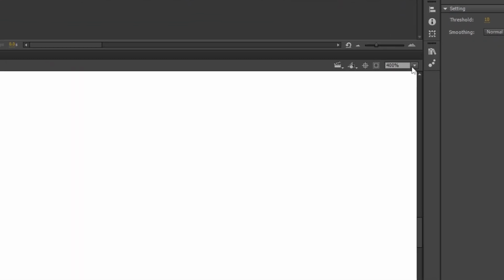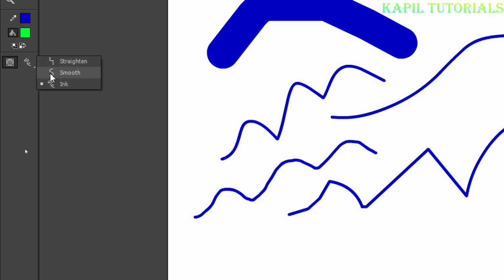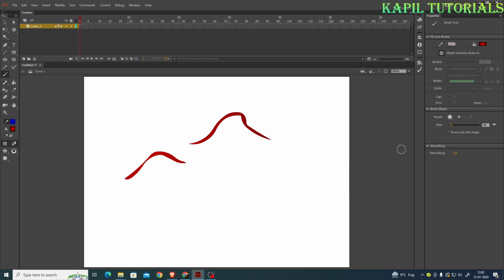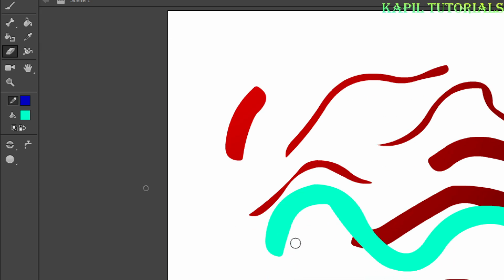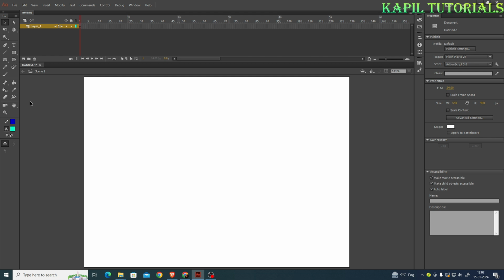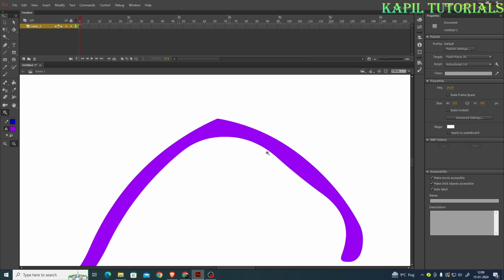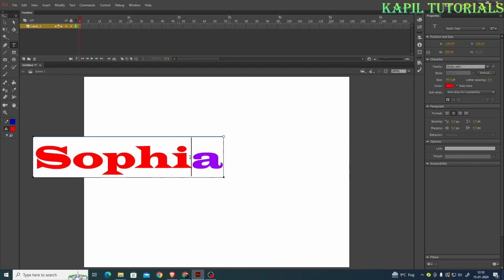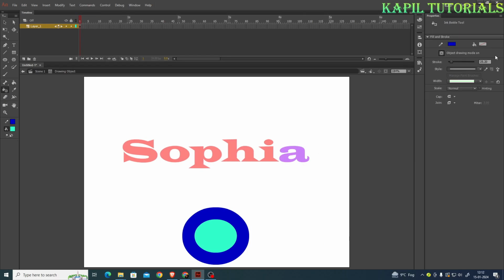Basic Tools of Adobe Animate CC 2018 for Kids (Tutorial - 2)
Adobe Animate Basics @toKapilJoshi